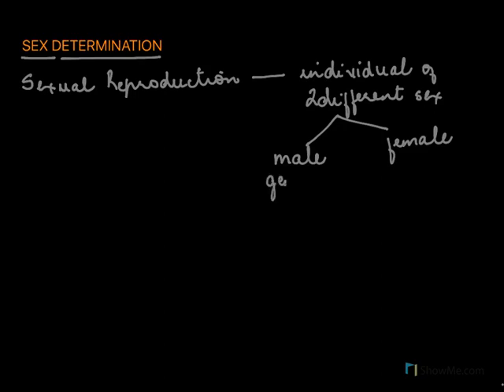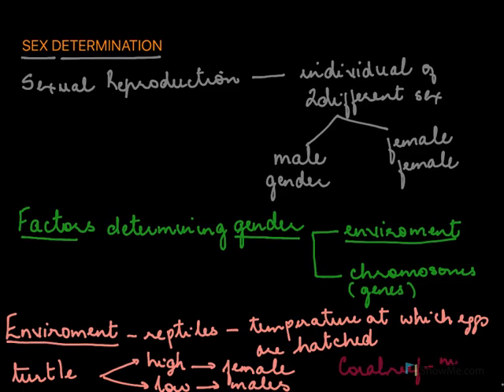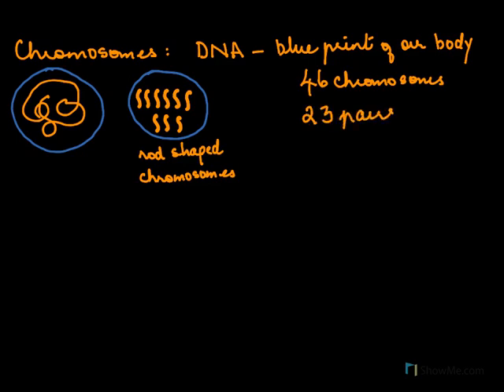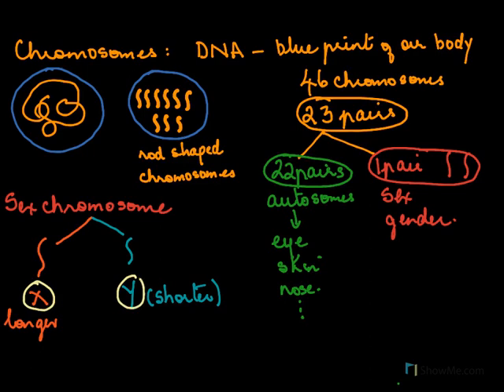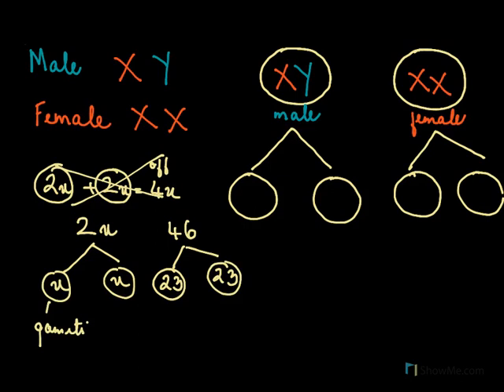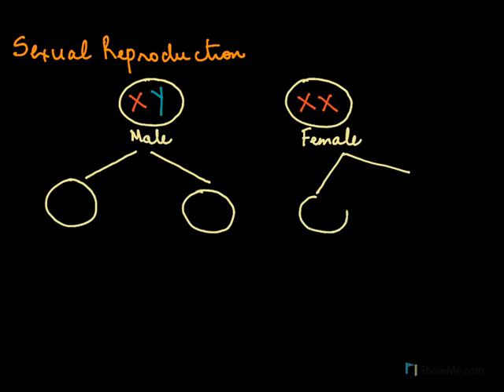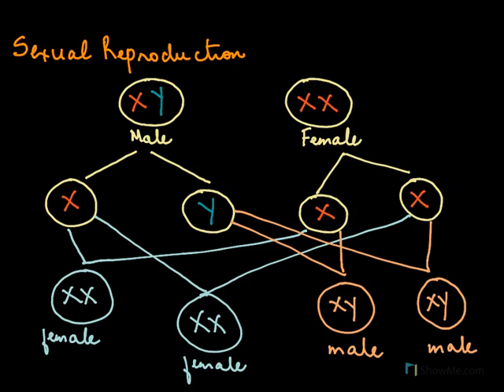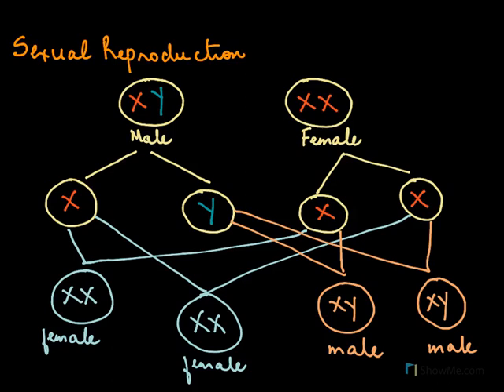CLASS 10/ HEREDITY/SEX DETERMINATION (38M)